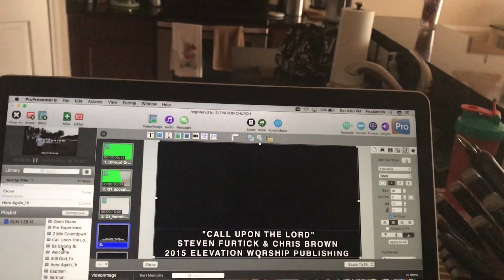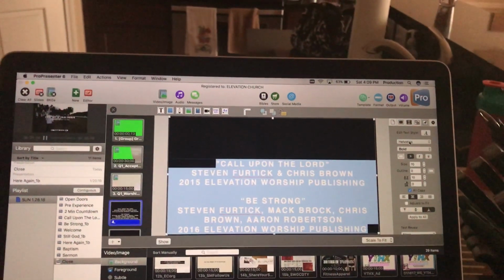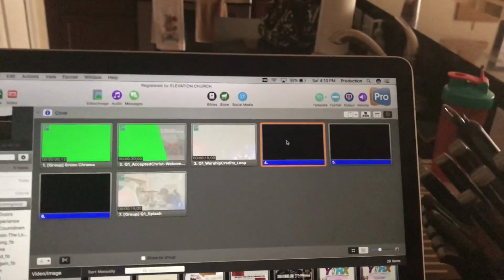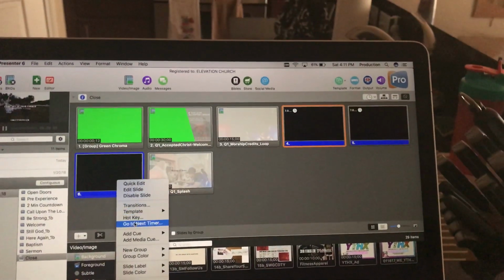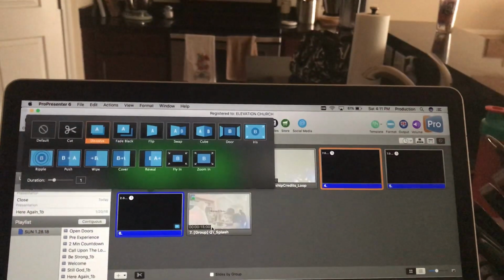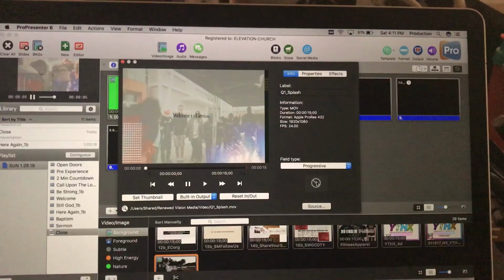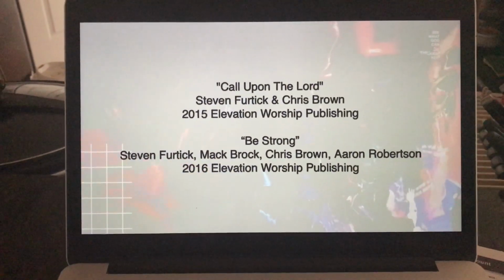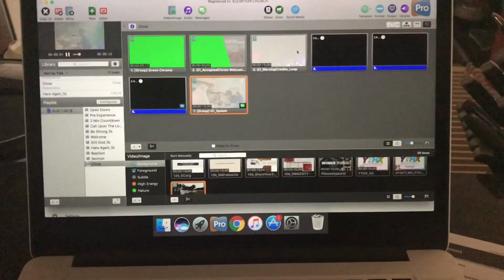CG Prep 4